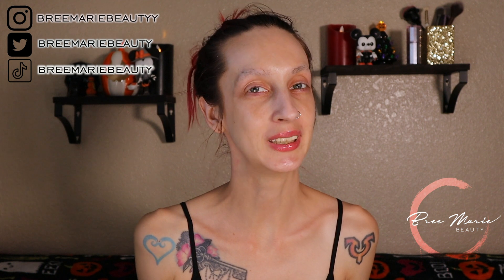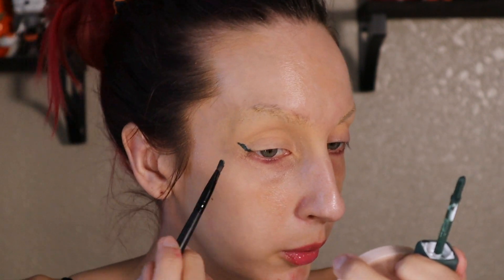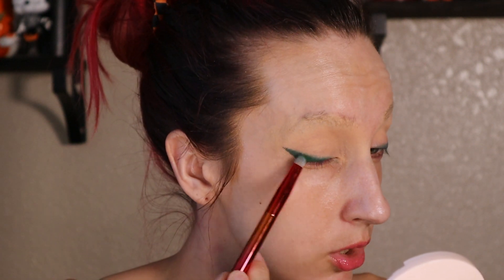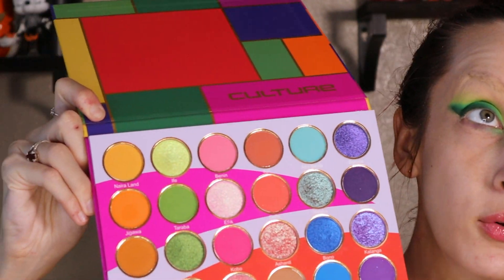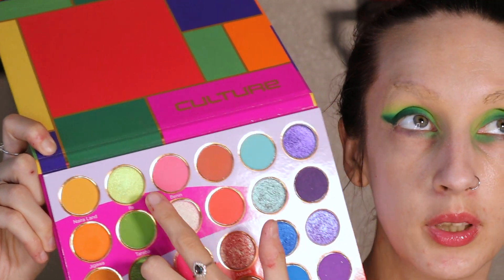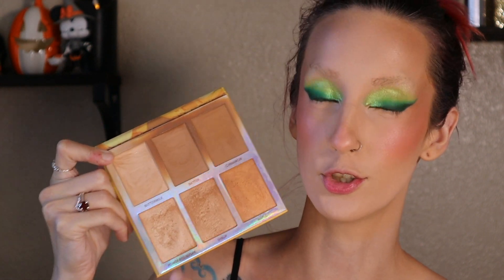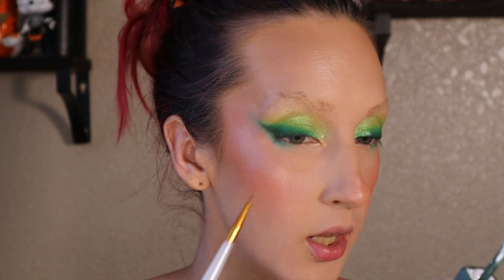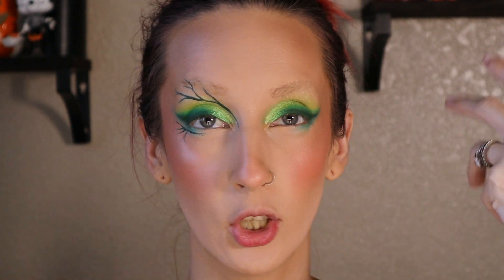Poison Ivy | Last Minute Halloween Makeup | 2022 | Bree Marie Beauty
Doing a much smaller version of 13 Looks of Halloween this year, every Tuesday I'll be posting a tutorial for an easy last minute Halloween look! Today I'm doing a look I've ALWAYS wanted to do! Poison Ivy!! I had to with my bright red hair.

PRODUCTS USED/MENTIONED:
~ About Face Matte Fluid Eye Paint in Smoke Signal
~ Juvia's Place Culture Palette
~ Beauty Bay Brights 2.0 Palette
~ BH Cosmetics Absinthe Palette
~ Nars Laguna 2 Cream Bronzer
~ ELF Putty Blush in Bahamas
~ BH Cosmetics Bellini Blush Palette
~ BH Cosmetics Belgian Waffle Palette
~ Bare Minerals Highlight in Joy
~ Revlon Super Lustrous Lipstick in Toast of NY